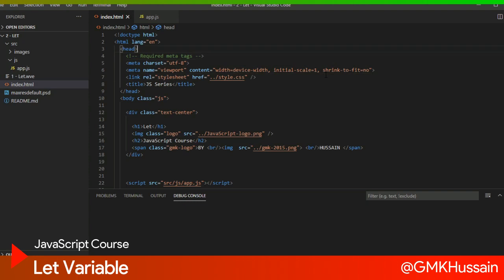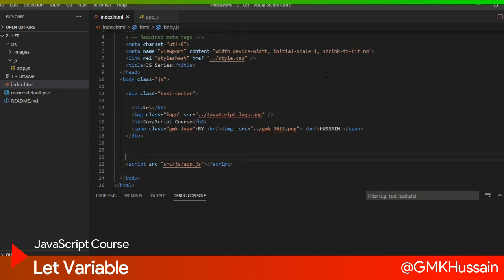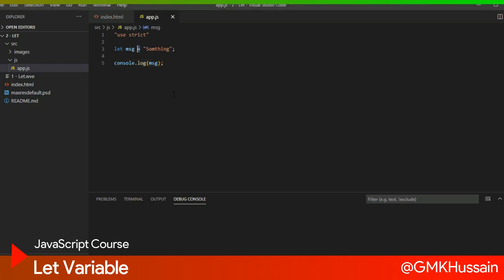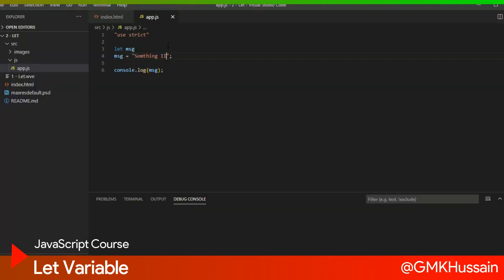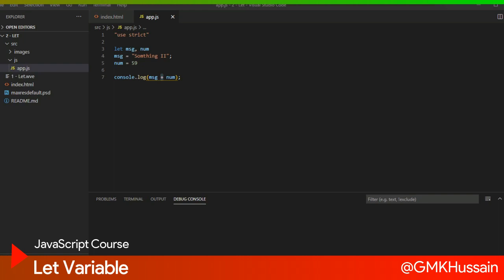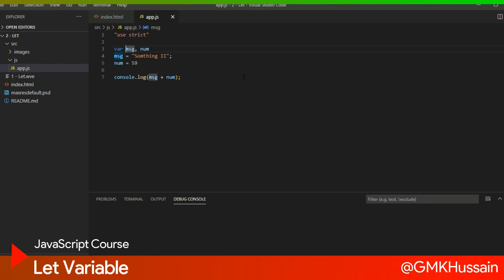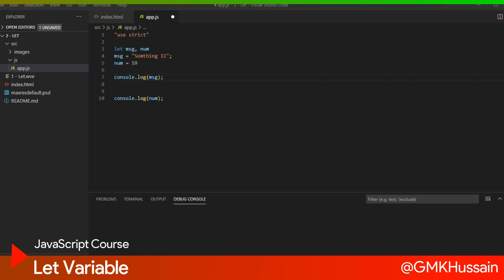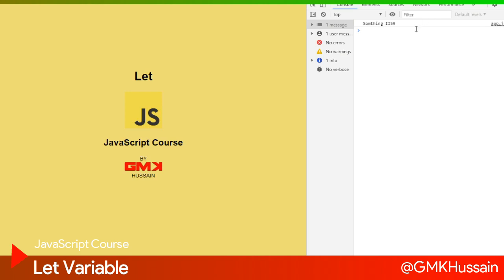JSC #2 🟡 Let Variables Explained with examples JavaScript Crash Course 2023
Like many other programming languages, JavaScript has variables. I talk you through var, let and const, and how they differ from each other with the use of some simple examples.